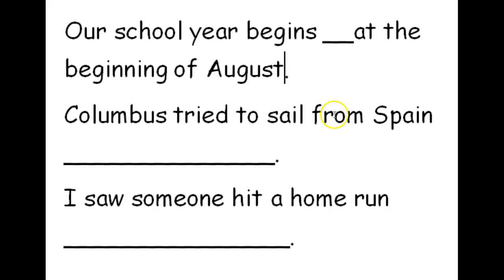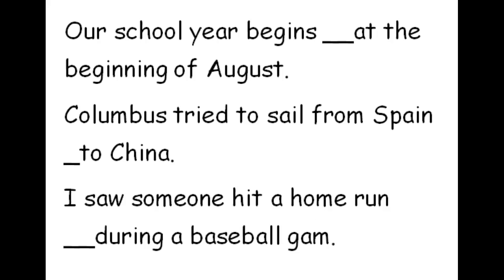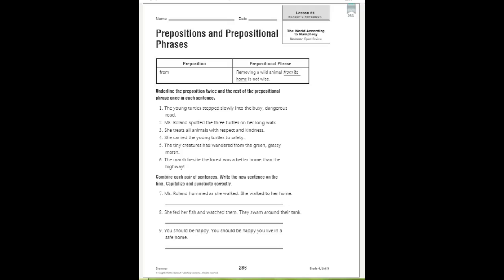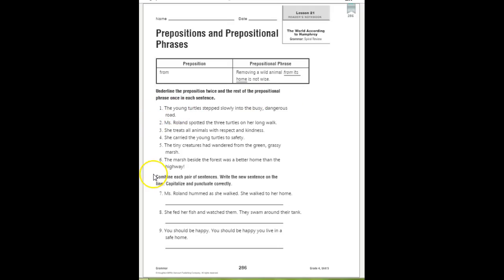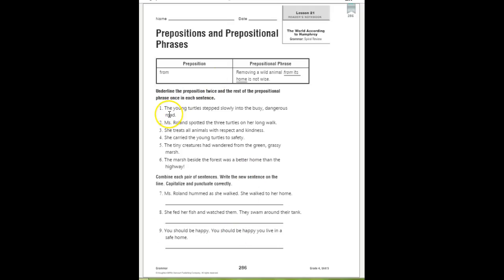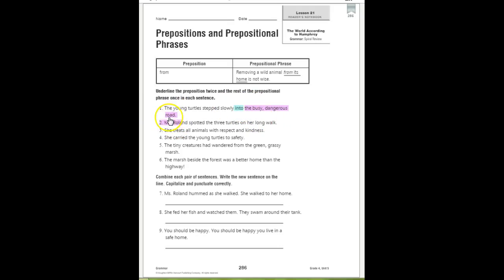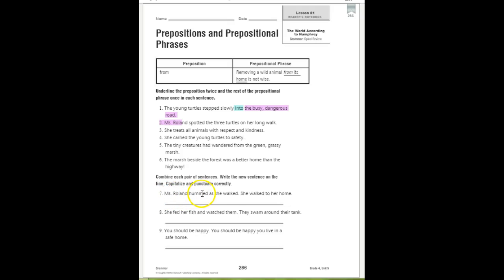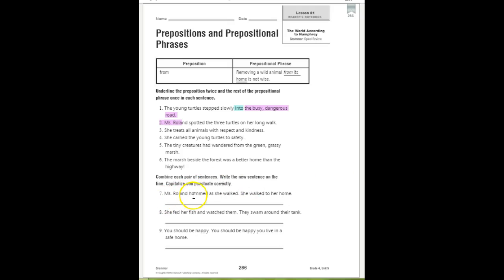4th grade lesson 21 grammar 2